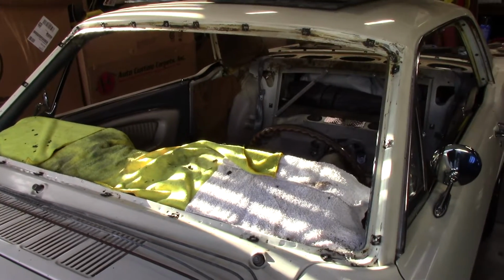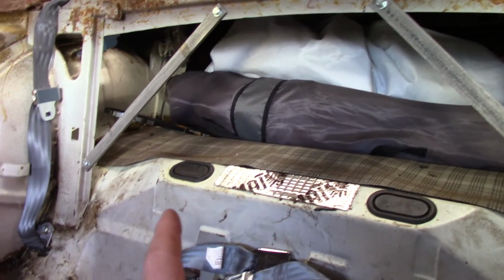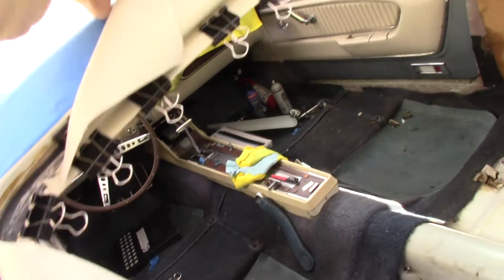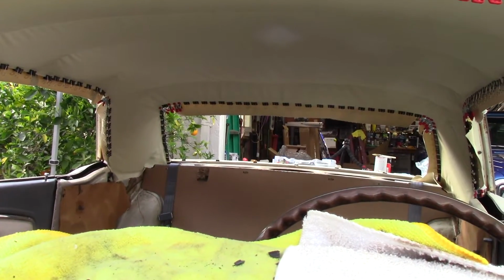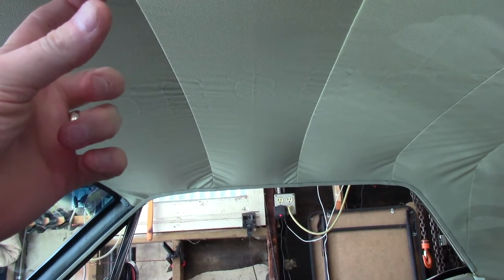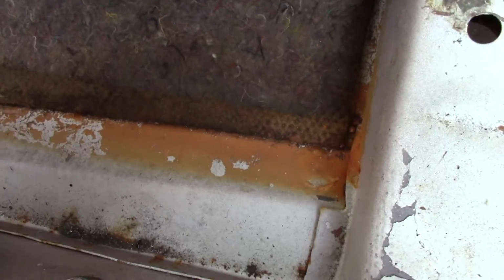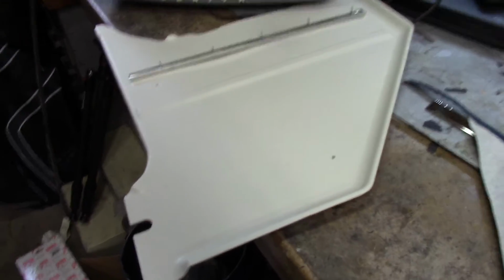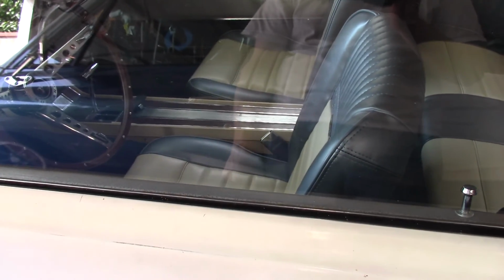66 Mustang Interior Reassembly and Glass Install - Part 2